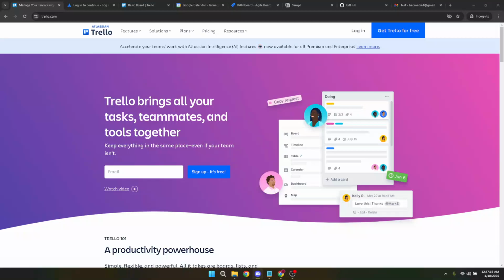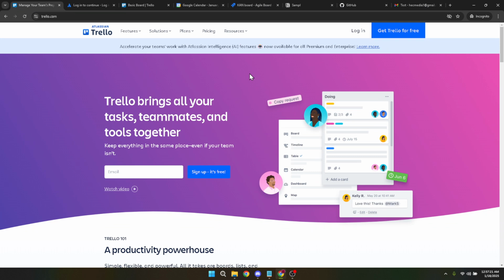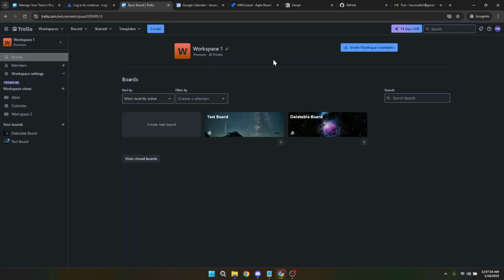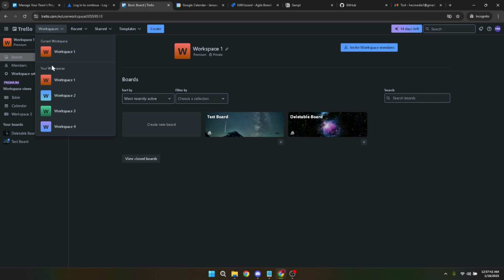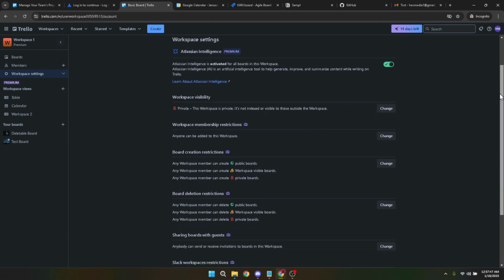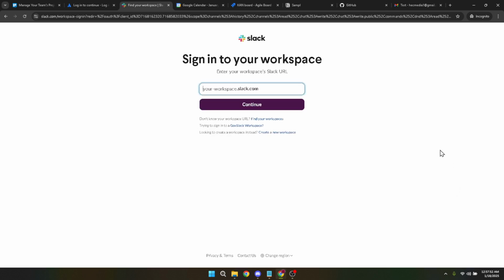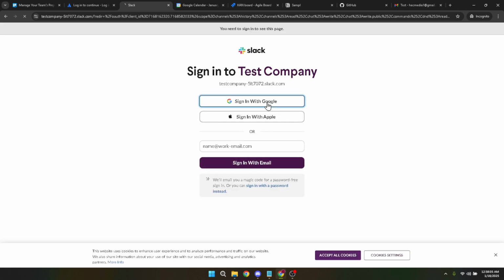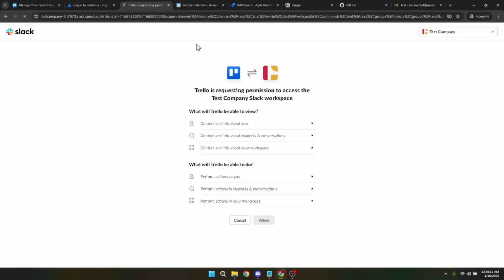How to Integrate Trello with Slack (Full 2025 Guide)